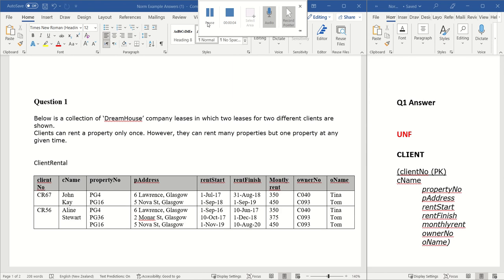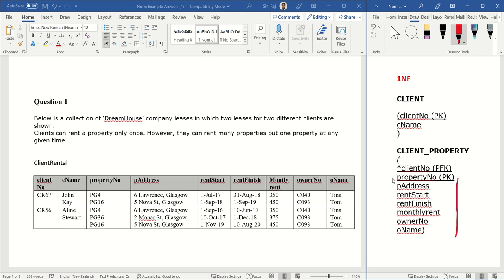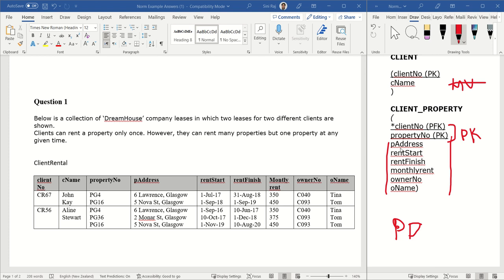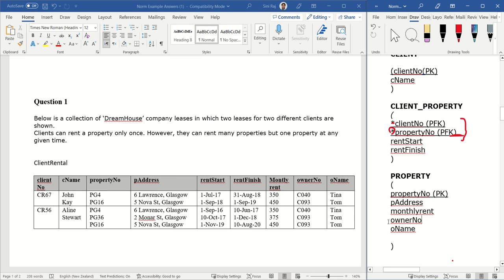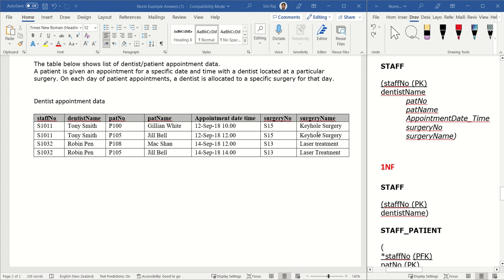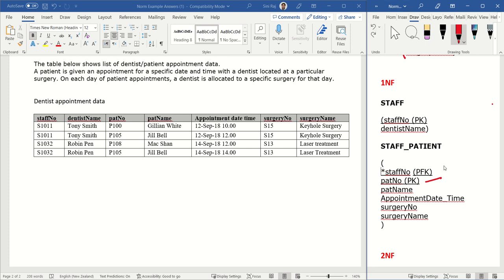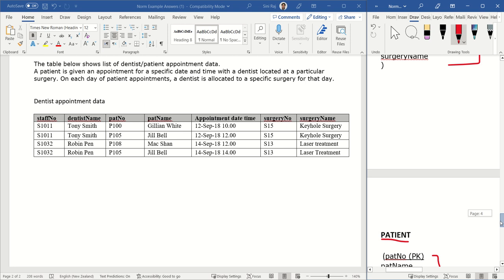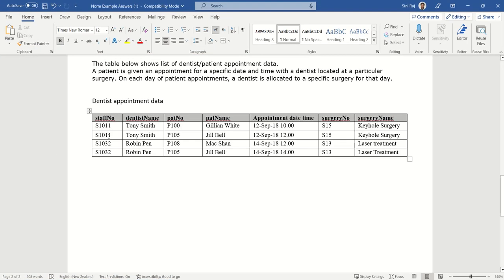Database Normalization Part 2 - From UNF TO 1NF TO 2NF TO 3NF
In this Video, please pause the video at questions and try to get your own answers and later  cross check with the solution explained.

This is a small example video which talks about how to convert the UNF to INF,2NF AND 3NF during Normalization.
In normalization you start with an
Un-normalized (UNF) :
Create an entity and give it a name
List all the attributes that are required
Identify a primary key
Identify the repeating data
You have one entity
The first step is to turn this into First Normal Form (1NF)
UNF to 1NF (1st normal form)
1NF = No multi-valued (repeating) attributes
Remove the repeating group to a new entity
Give the new entity a name
Identify a primary key for this table
Take the key from the 1st table with you to link the two entities
Label the foreign key
You now have a composite key and two entities.
Once you have 1NF,
next you should turn it into Second Normal Form (2NF)
2NF = No partial key dependencies
First, identify your composite key (a key that has more than one attribute)
Then, look for attributes which rely on only one of the keys to exist
Remove these attributes and place in a new entity along with a copy of key they rely (are dependent) on.
Since the new key is a primary key in a new entity, make it a foreign key in the original entity.
You now have three entities.
Finally, after 2NF, you turn it into Third Normal Form (3NF)
3NF = No non-key dependencies
Examine at all the entities produced so far
Are there any non-key attributes which rely on any other non-key attributes
If there are any, remove these to an new entity
Give the new entity a primary key
Link the old and new entity with a foreign key
You now have four entities.

This is part of a course. This video is not made for monetary purposes.